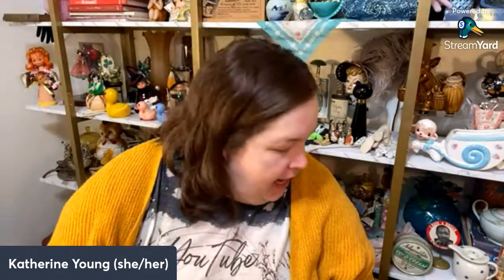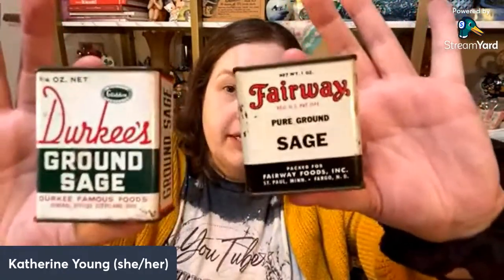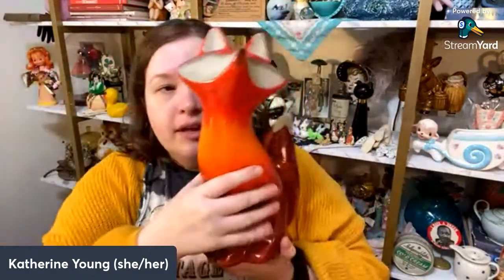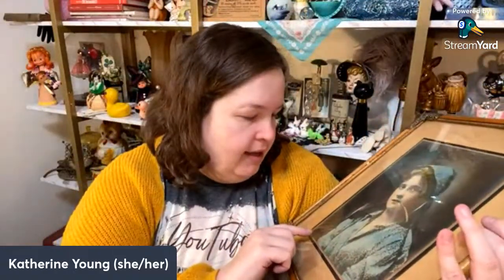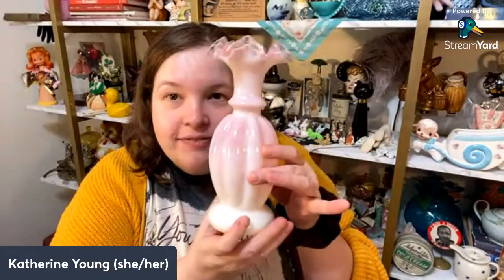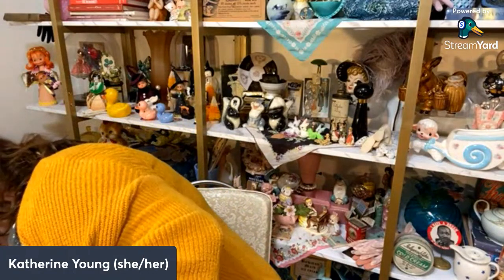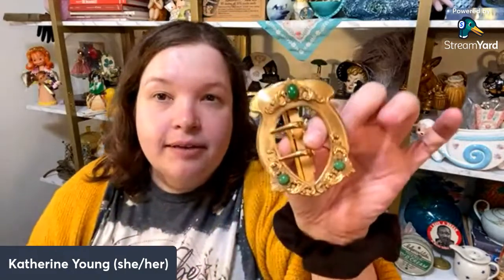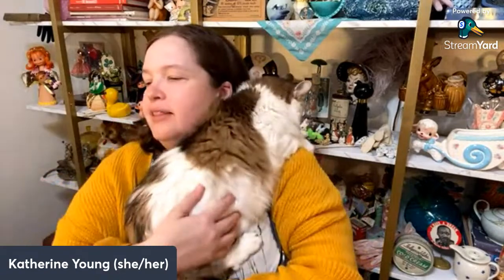ELKHORN ANTIQUE FLEA MARKET LIVE HAUL & CHAT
Pop-up haul from this weekend’s road-trip to a giant vintage extravaganza in Elkhorn, WI.

I upload one video a week typically on the weekend. I do live vintage sales and drops sales and typically they post on Saturdays.

I don't have the capacity to do personal shopping or facilitate shopping experiences at locations I have been. Many locations I shop at DO NOT have capacity or supplies to ship items.

EBAY STORE

ADJUSTABLE STAND FOR OVERHEAD VIDEOS
PACKING PAPER
JEWELER'S LOOP
FURNITURE PADS FOR DISPLAY
BACKGROUND SHELVES
SHIPPING SCALE
CAR PHONE MOUNT
BLACKLIGHT FOR URANIUM GLASS IDENTIFICATION

WHAT HIS VIDEO IS ABOUT: Katherine Young,Vintage unboxing,vintage haul,antique store finds,vintage finds,thrift store finds,thrift haul,the joe perry project,aerosmith,aerosmith merch,scrapbooking,joe perry project merch,joe perry project vip